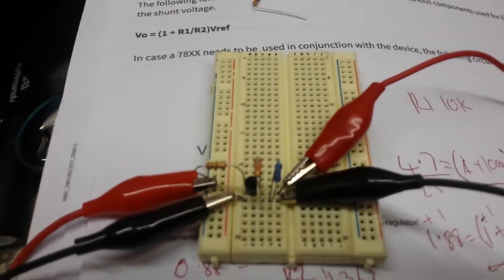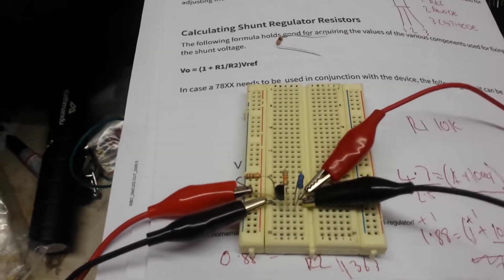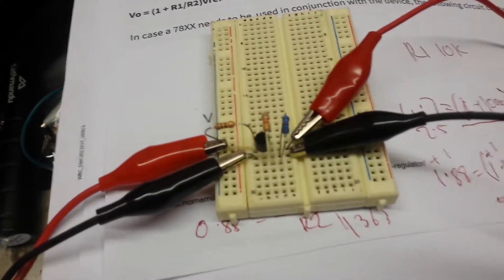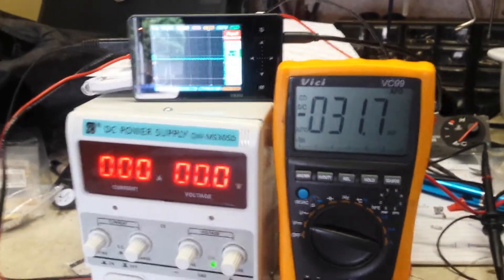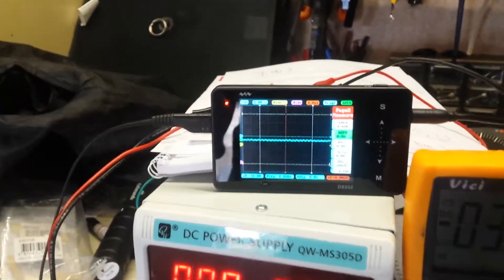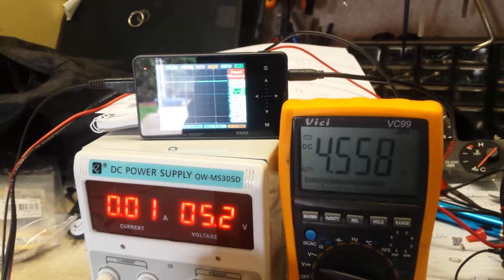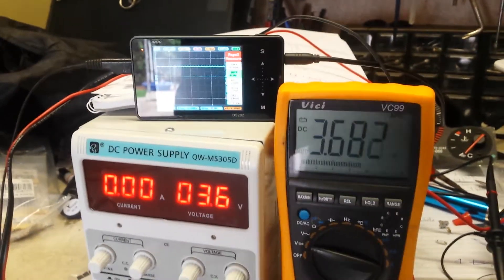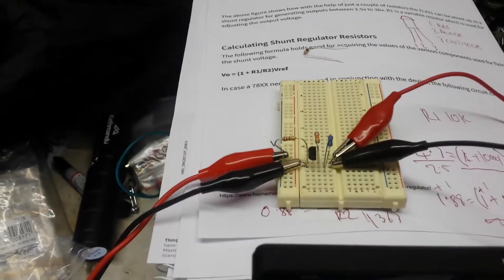Subaru NA-T voltage clamp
Subaru NA-T voltage clamp. I didn't have much luck finding a zener diode with the right clamp voltage, so instead, I found a variable voltage zener diode. It acts as a pass through until a preset voltage is met. The IC is a TL431A 3 pin TO-92 package.